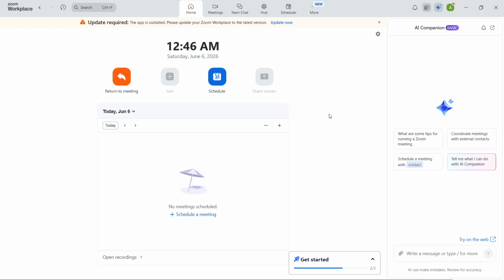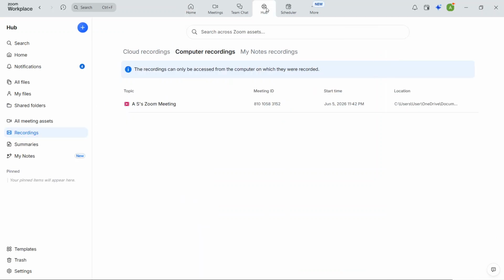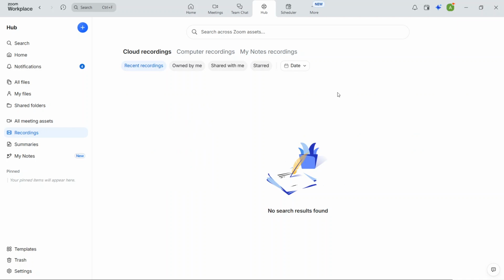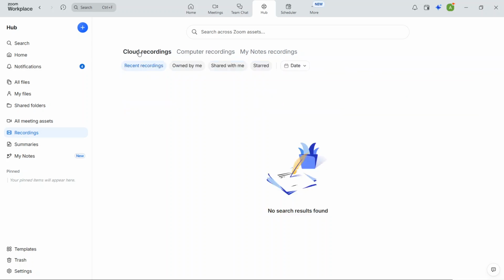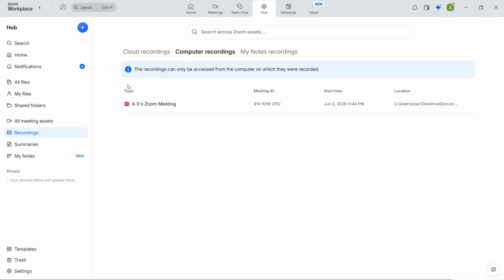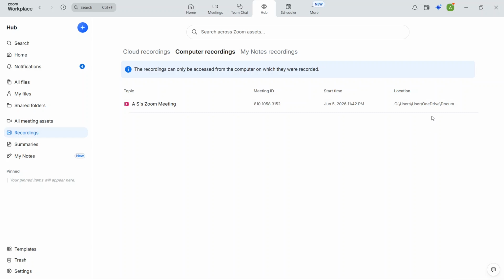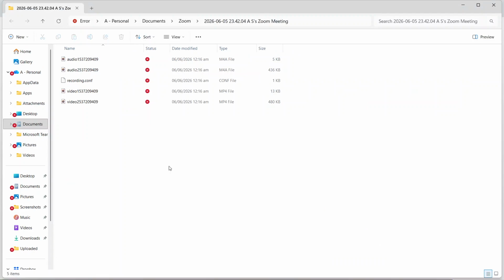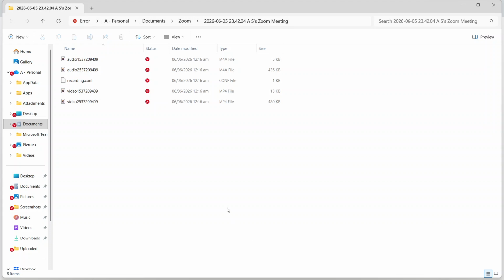How to Find Your Recordings on Zoom for Windows (2026) | Step-by-Step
Learn exactly how to find your recordings on Zoom for Windows using the most current method available. In this tutorial, we walk you through every place your Zoom recordings can be saved — including local storage folders and the Zoom client itself — so you never lose a recorded meeting again. Whether your recordings ended up in an unexpected folder or you just can't remember where Zoom saves files by default, this guide covers it all. We also show you how to change your default recording location to keep things organized going forward. This is the updated method that works with the latest version of Zoom on Windows.